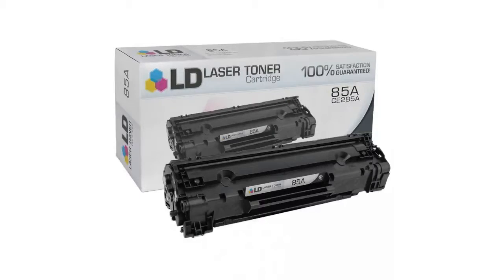Ld Reman Toner Cartridge For Ce285A (Hp 85A) Black Features Video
Learn about the Ld Reman Toner Cartridge For Ce285A (Hp 85A) Black

• quality alternative cartridges for less
•  cartridges work just like name brands
•  compatible cartridges won’t void warranty

Wanna see more?